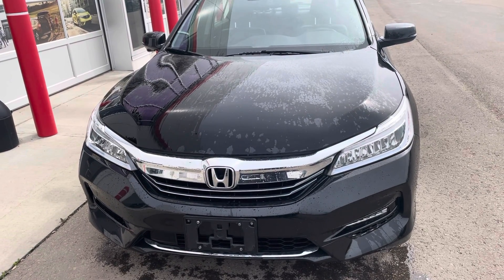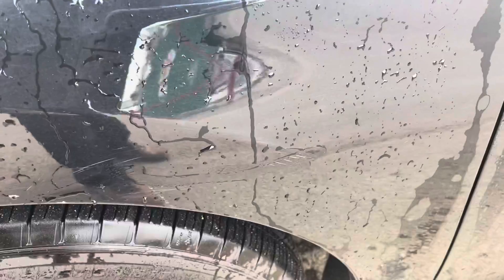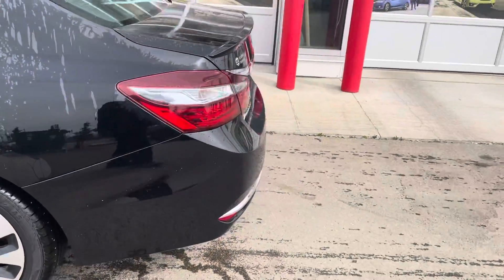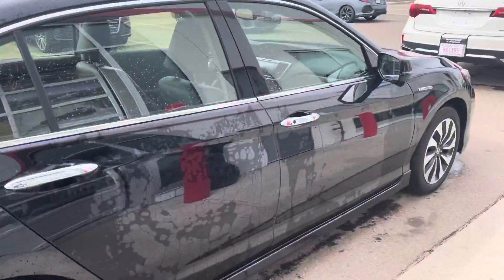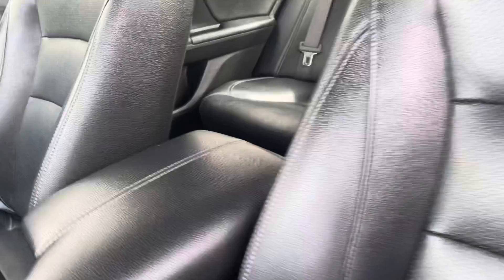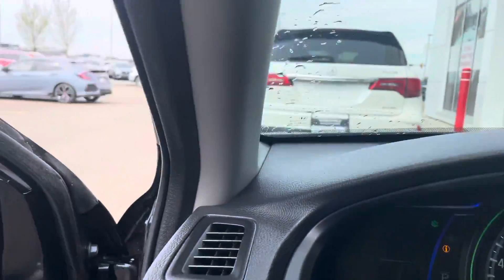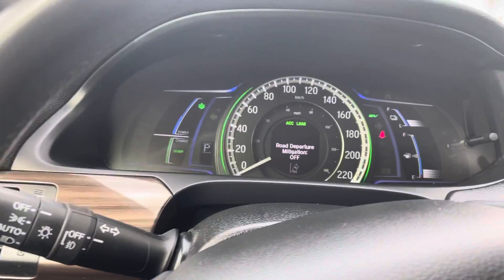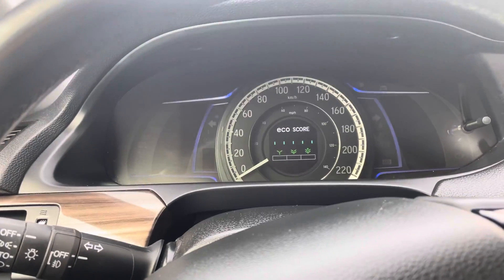PW1115 - 2017 Honda Accord Touring Hybrid at St Albert Honda